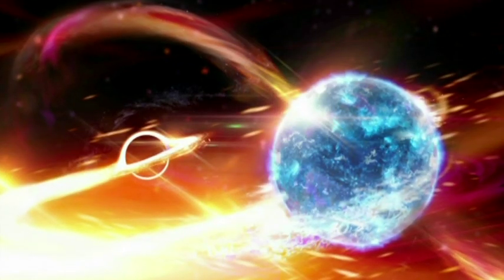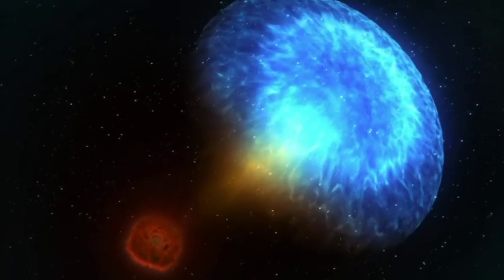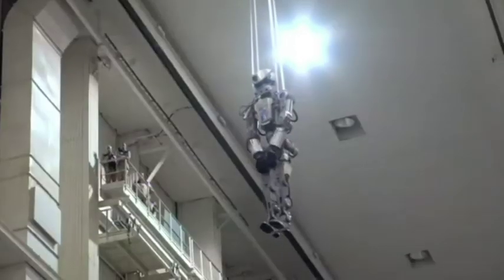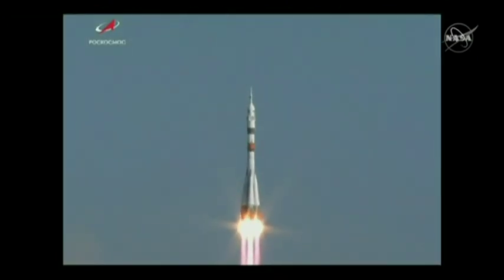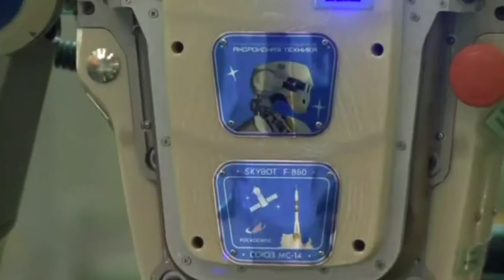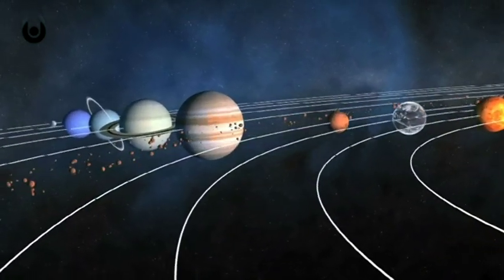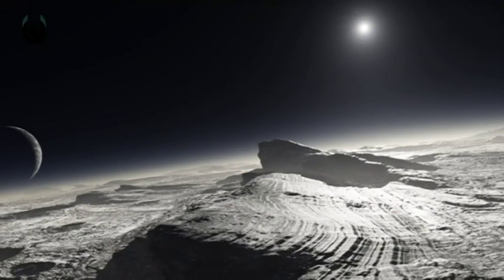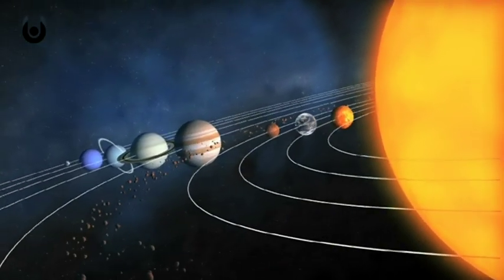Russia shoots humanoid robot to the space station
Russia has launched a human-like robot to the International Space Station to test the effects a new version of the Soyuz capsule would have on future passengers.